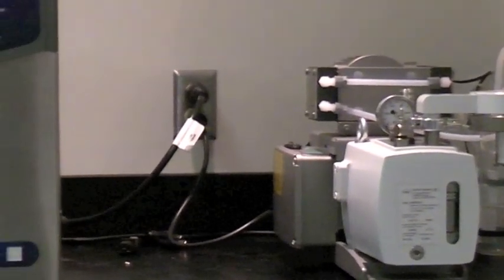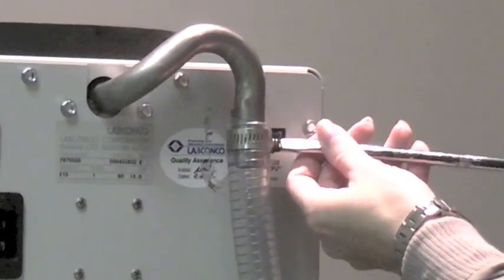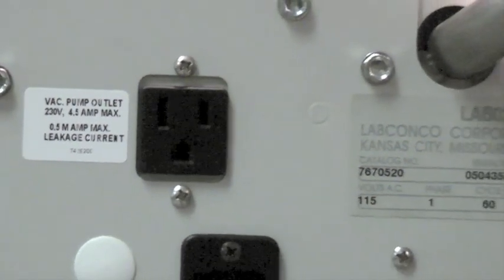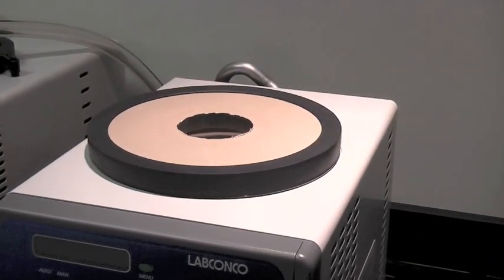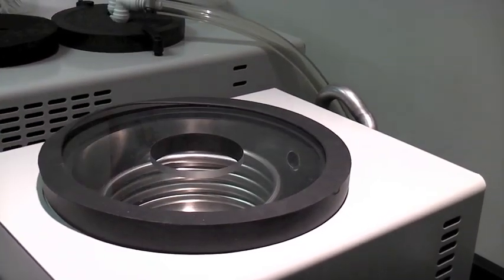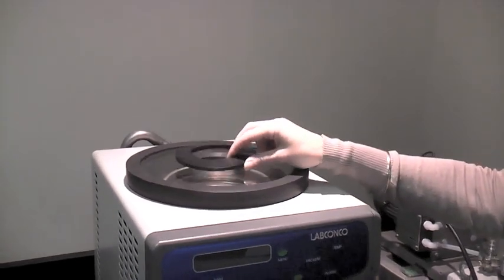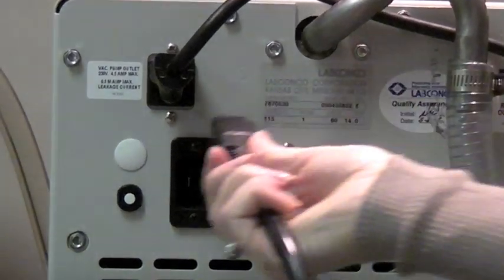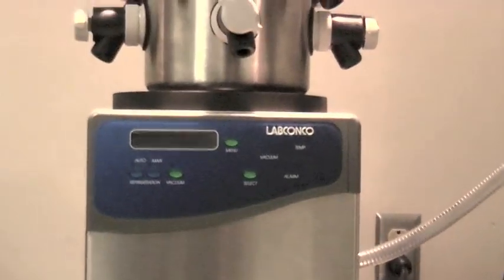Setting up a Labconco FreeZone Benchtop Freeze Dry System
Quick set up guide with instructions on connecting a FreeZone Benchtop Freeze Dry System to a vacuum pump and installing the chamber or manifold.